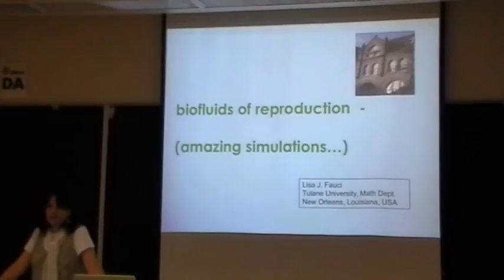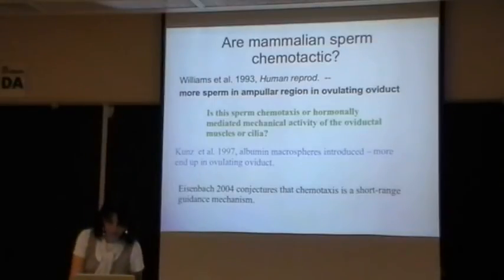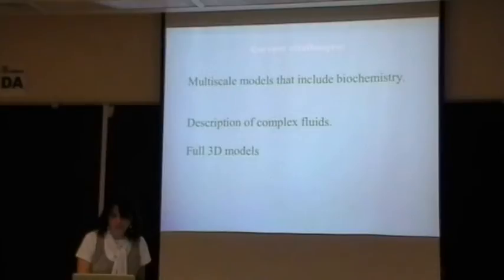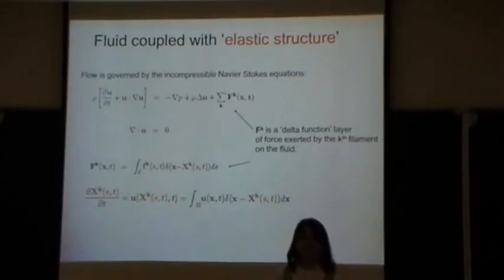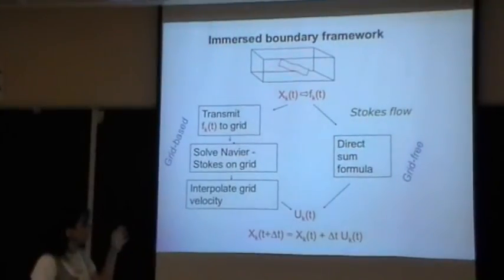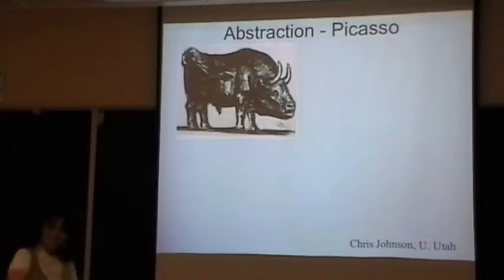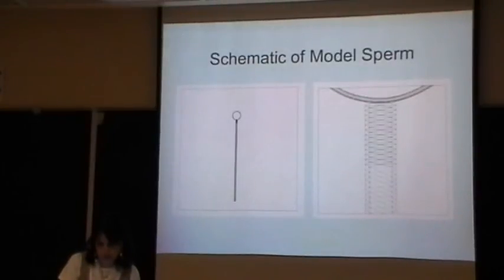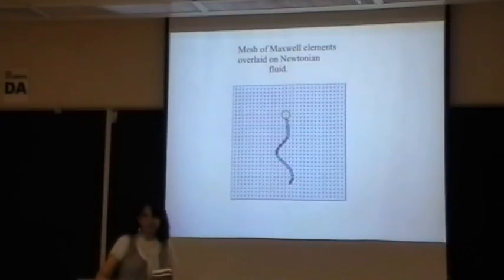Amazing Simulations I - Fauci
This is one of the Boulder Summer School 2011 lecture videos.  The lecturer is Professor Lisa Fauci from the Tulane University.  You can find the lecture notes on the BSS2011 website under the link of \Lecture Notes\"